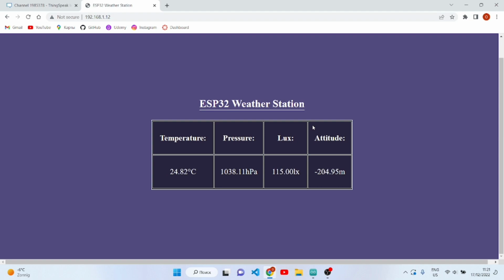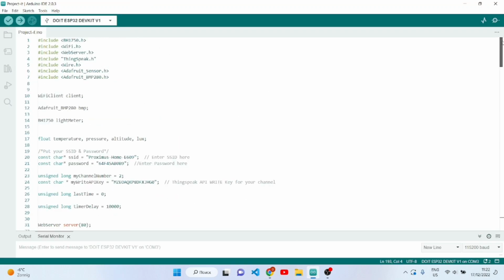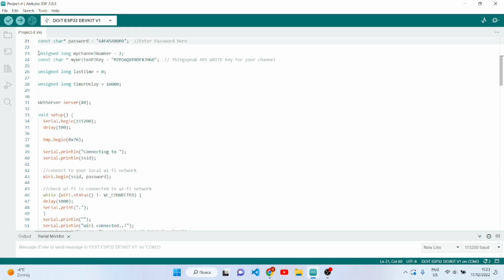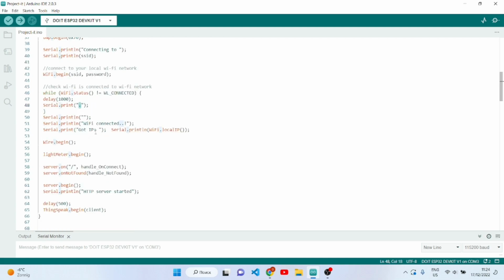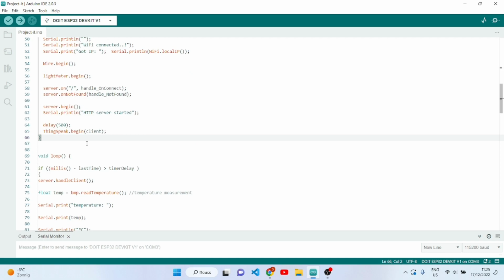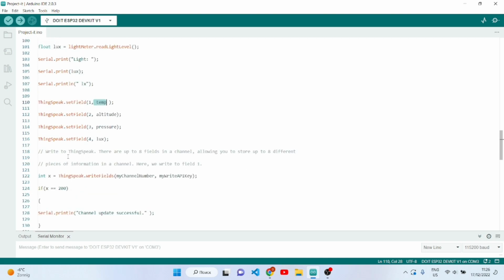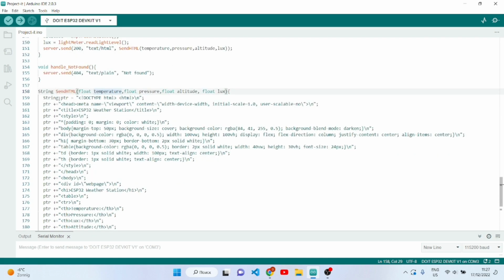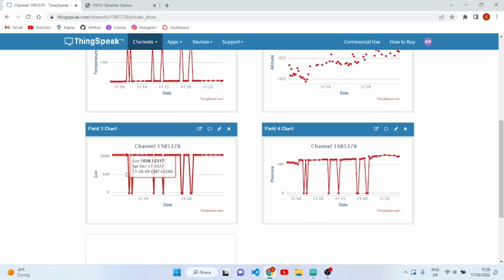ESP32 Weather station | web server | ThingSpeak